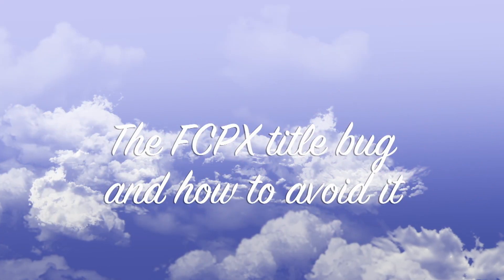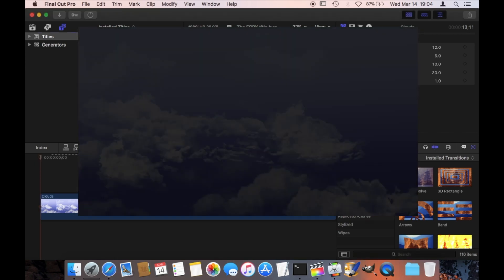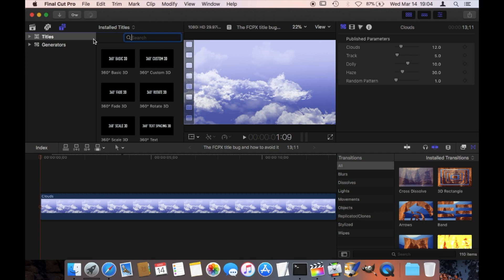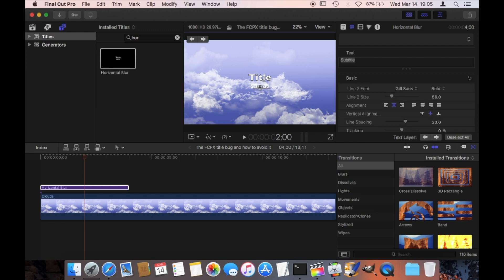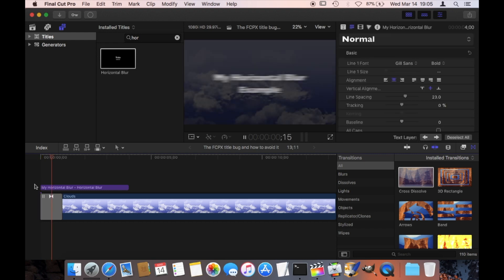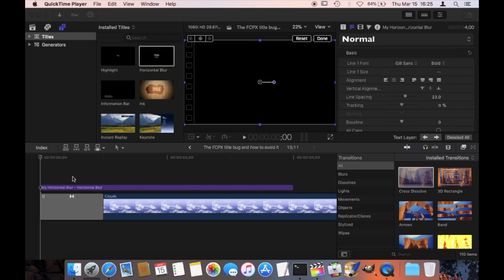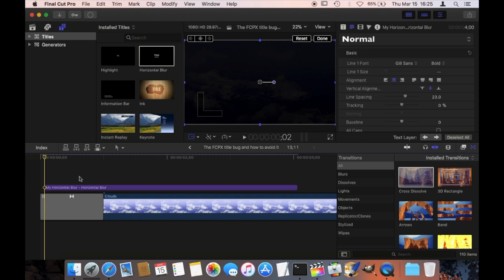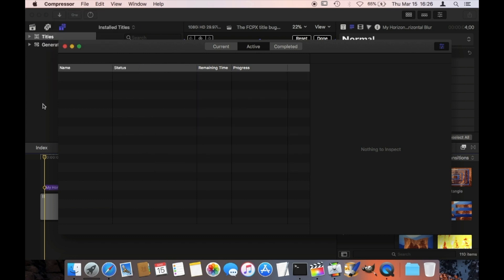The FCPX title bug - How to avoid it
Describing an issue, which was observed in several of my prior videos:
The first frame of a video clip begins with the thumbnail image of a text object. For 'Horizontal Blur' e.g. this would be "Title / Subtitle". I have seen the same effect with 'Pixie Dust' also.
This video describes how the effect occurs and how you can work around it.
I have only seen the issue when using FCPX together with Compressor.